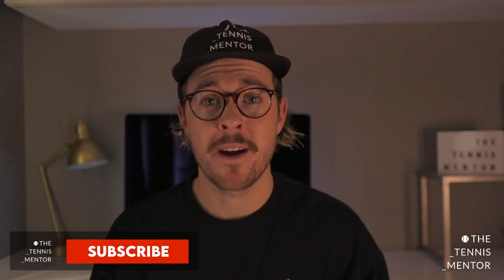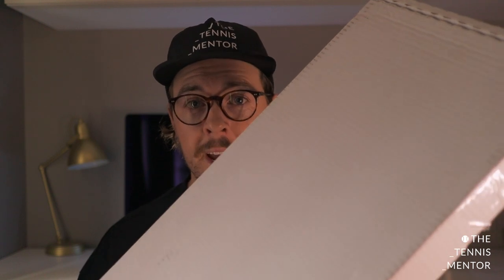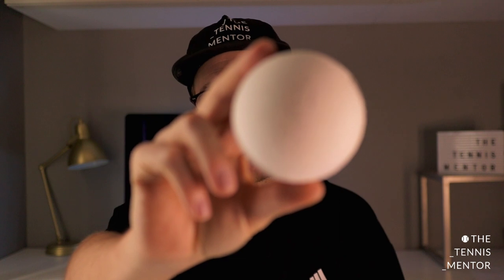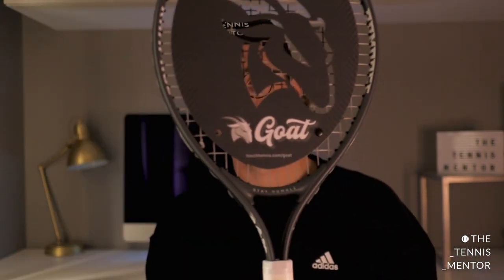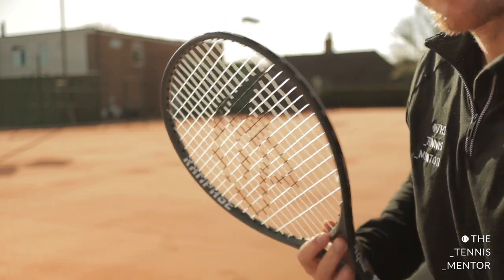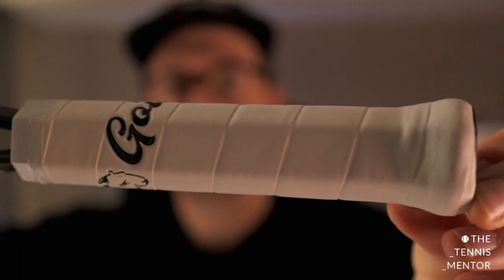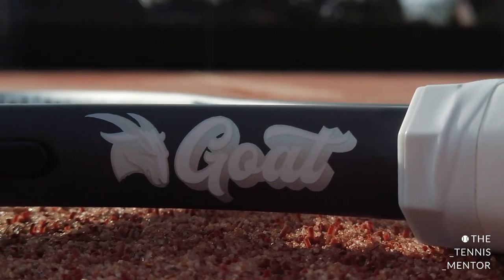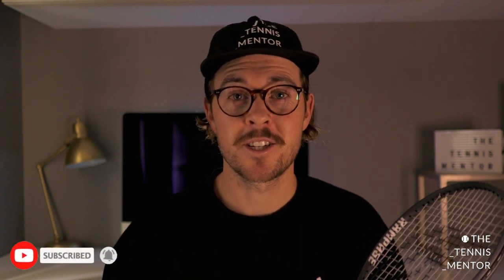Is this The GOAT of 21 inch Racquets?!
Today I was lucky enough to be the first person on the planet to unbox, test and review the NEW Goat Racquets Rampage 21" touchtennis racquet. It is the very first racquet made specifically for touchtennis... although, I will be using for other things too!

Let me know what you think of the racket and review.